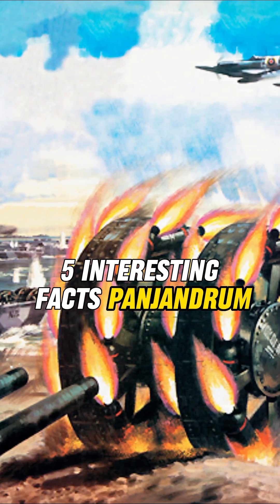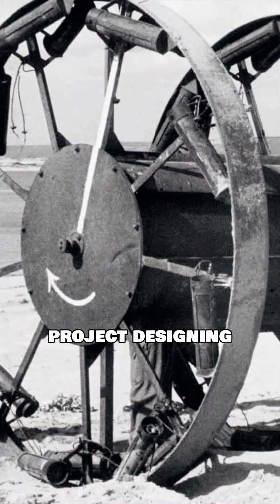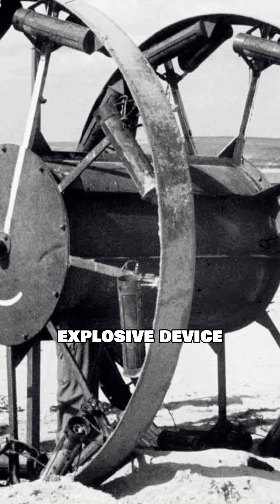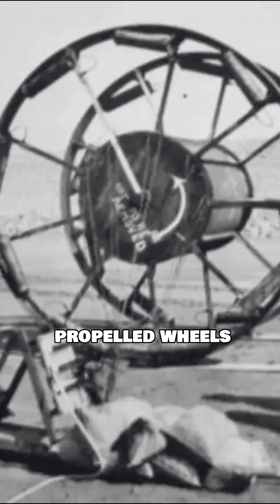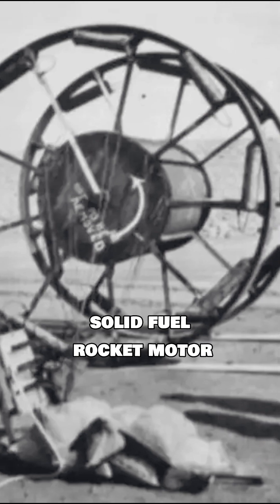5 Interesting Facts: Panjandrum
The "Panjandrum" was a highly experimental, large, and explosive device developed by the British during World War II. Conceived as an amphibious assault weapon, it was designed to traverse beaches and destroy obstacles like barbed wire and mines. The Panjandrum consisted of a large, spiky cylinder fitted with wheels and packed with explosives. Two rocket propulsion units on either side were meant to propel it forward in a straight line.

One of the most memorable tests of the Panjandrum occurred on December 5, 1943, at Westward Ho! in Devon, England. However, the trial did not go as planned, and the Panjandrum veered off course uncontrollably. The spectacular failure was captured on film and showcased the challenges of developing such ambitious and unconventional war technologies. Despite its lack of success in practical application, the Panjandrum remains an interesting example of wartime innovation and the unpredictable nature of experimental weaponry.

The Panjandrum project was eventually abandoned as it proved to be too unreliable and impractical for actual military use. While it never fulfilled its intended purpose, the Panjandrum's development and subsequent failures serve as a historical testament to the risks and uncertainties associated with pushing the boundaries of technology during times of conflict.